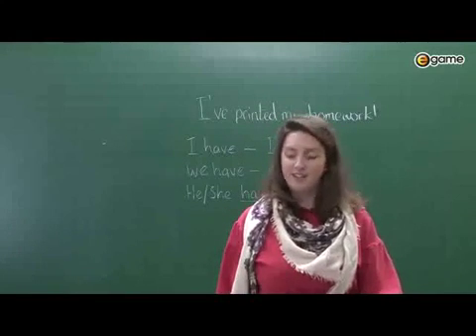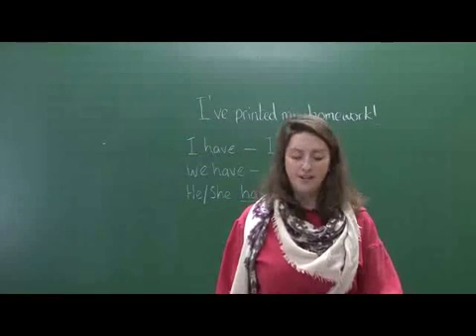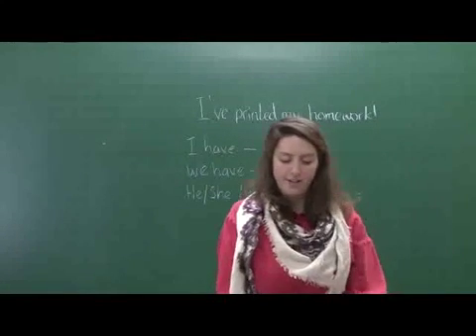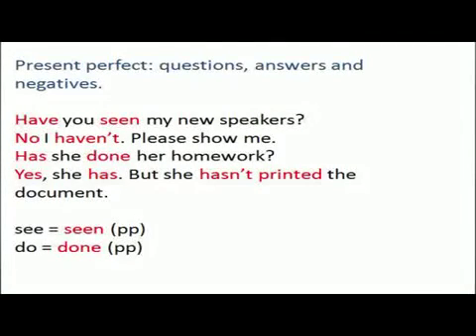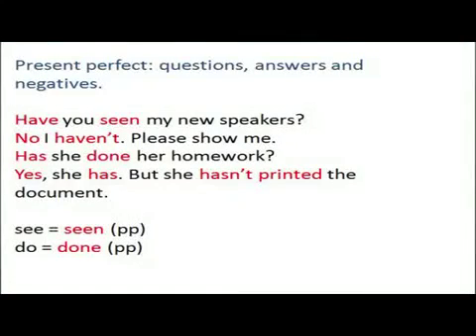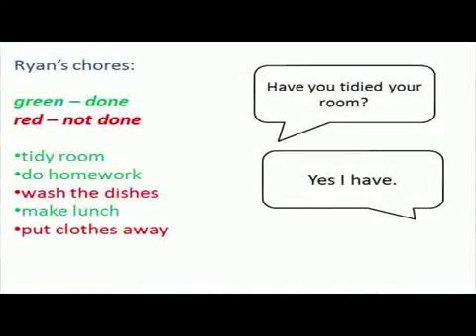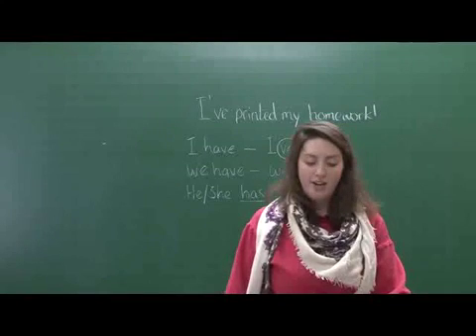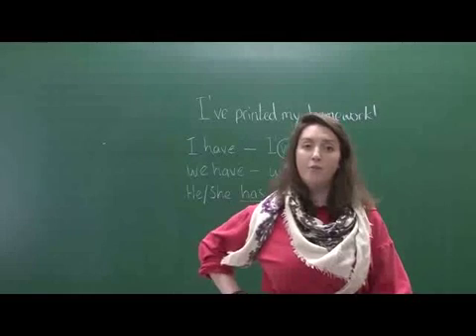Natalie Learning English - I've Prinded my home work